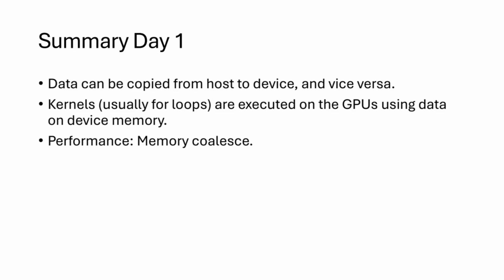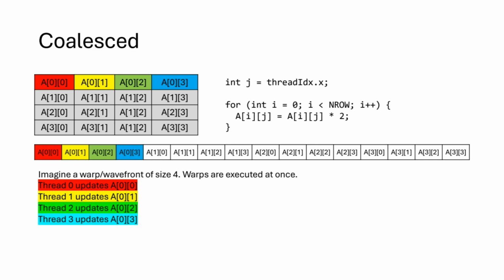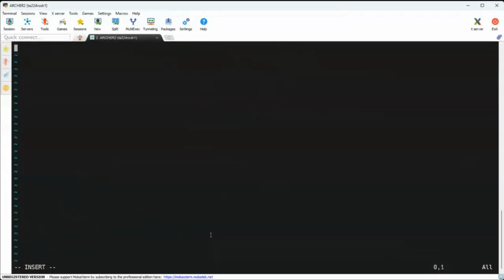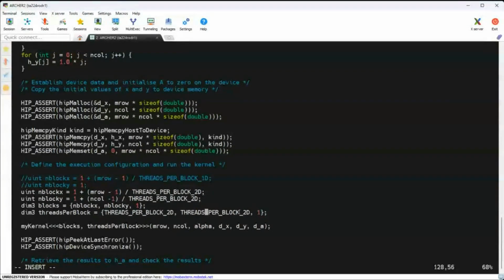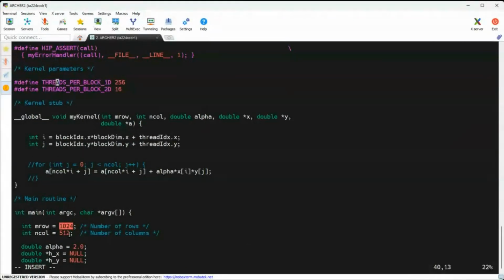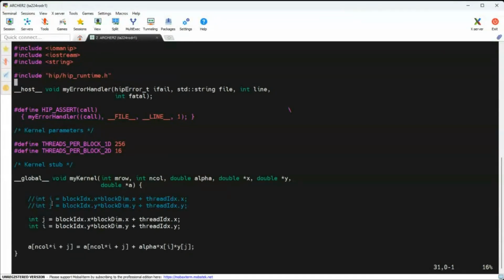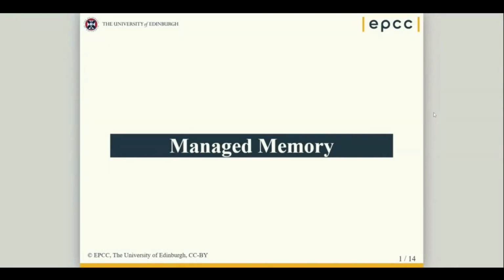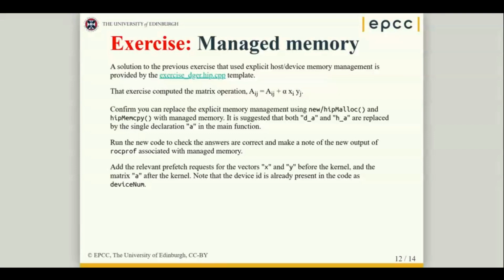ARCHER2 GPU Programming with kernels - Session 3